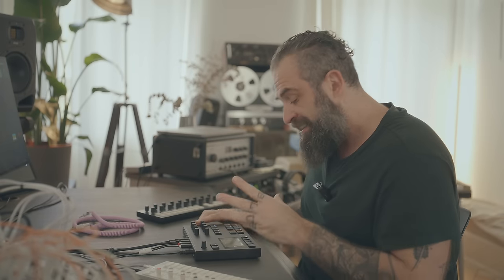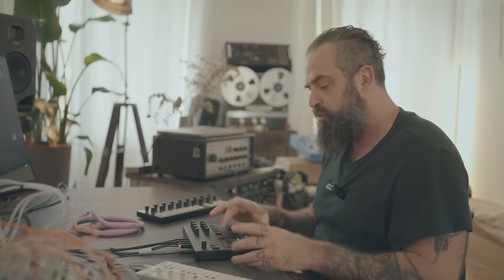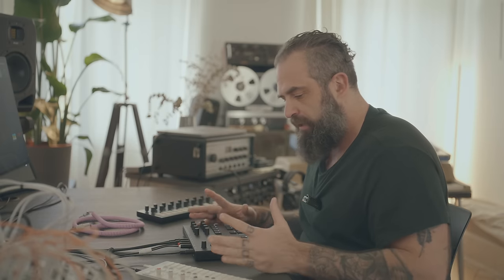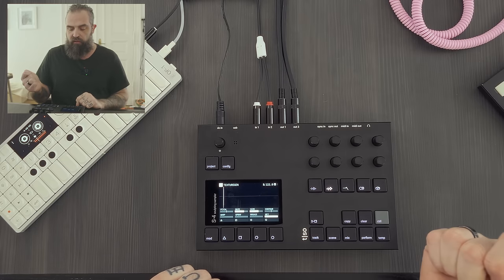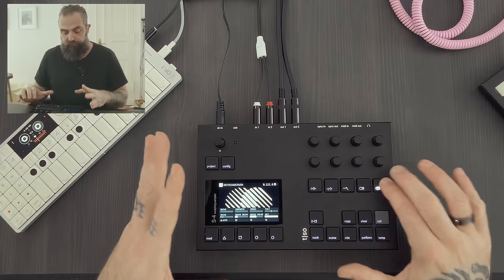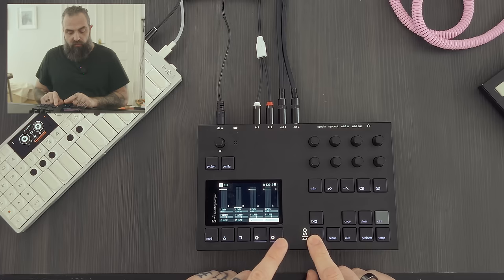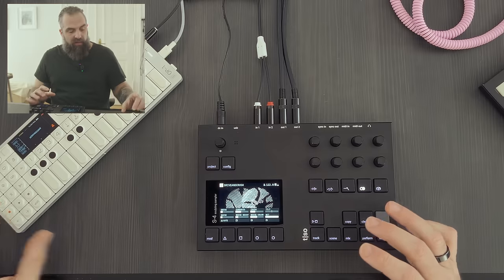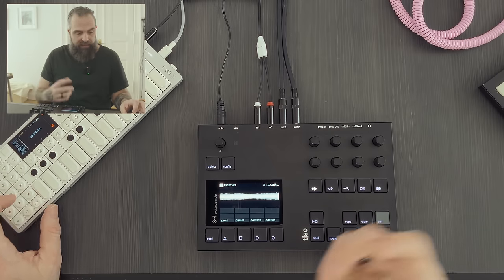My Dream Instrument Is Here // Torso S-4 Sculpting Sampler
I am thrilled to finally show you the amazing Torso S-4, an instrument that  is a dream come true for both sound designers and live performers. I have been involved into this project since months and while the firmware is still in beta, I believe it's mature enough to give you a walkthrough of it.
I will try to give you a good sense of what the S-4 can do and I will also build a patch from scratch at the end of this in-depth video!

00:00 Jam
01:33 Introduction
04:22 How to support me ( THANKS! )
05:22 S-4 Overview
06:10 Audio Devices (Material, Granular, Filter, Color, Space )
08:40 Performance Buttons
09:30 Action Buttons // Modulations
11:19 Simple workflow as sound processor // PASS THROUGH device
20:10 Switching to TAPE device
26:06 You can easily record everything internally
28:42 Recording a sample in TAPE device using OP1 Field
30:20 Switching to POLY SAMPLER device
31:30 Starting from a percussion sample to build a full 3 track patch
37:35 Conclusions